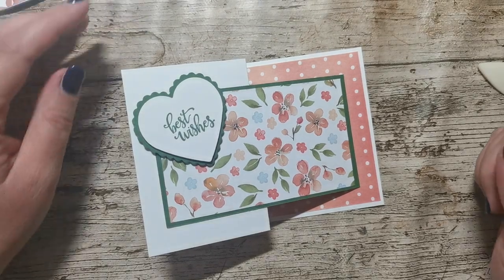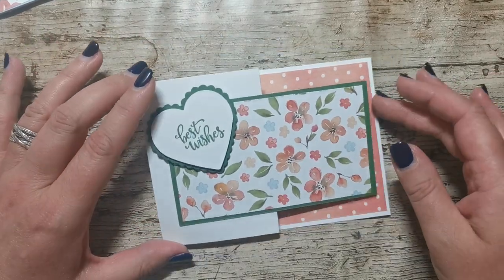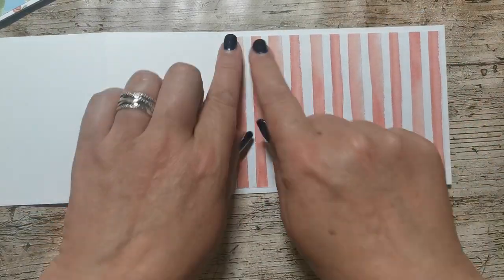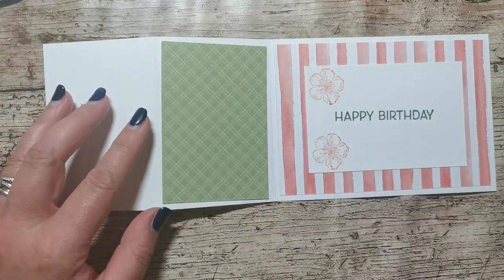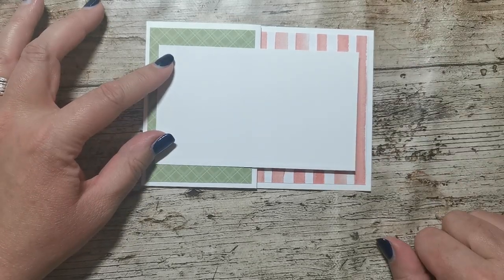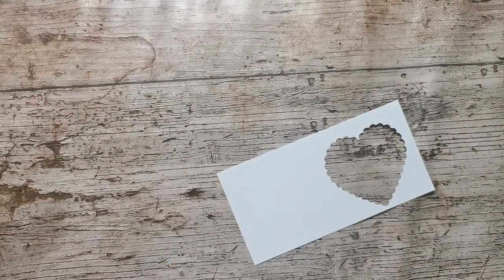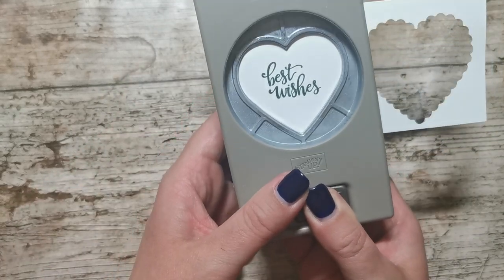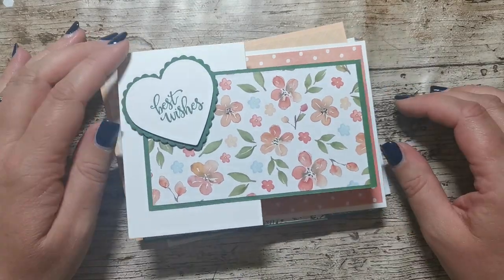Fancy Fun Fold Card Tutorial with You're A Peach DSP by Stampin' Up!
Here's the blog post that goes with this tutorial